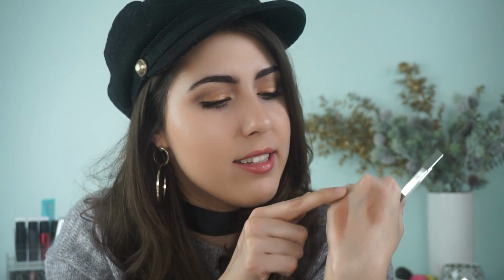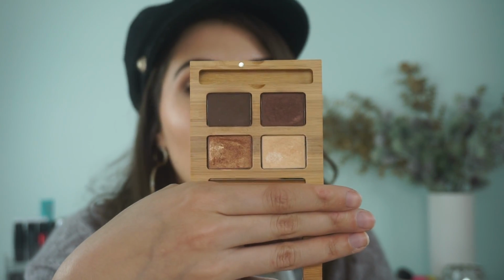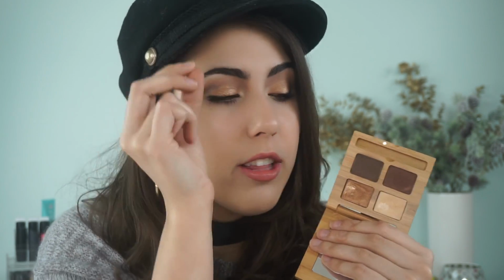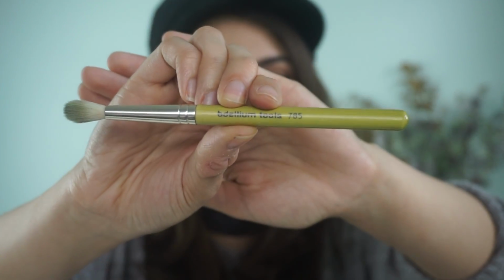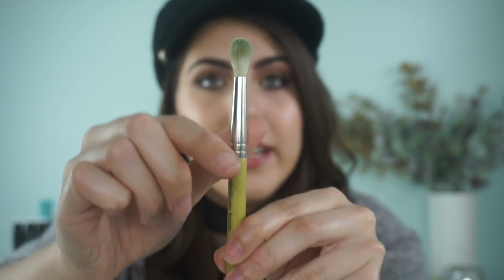GREEN BEAUTY STARTER KIT (FROM I.B.) | Integrity Botanicals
Today I am sharing my picks for a basic starter kit for your makeup collection, all of which you can pick up from Integrity Botanicals! Spot any favorites?